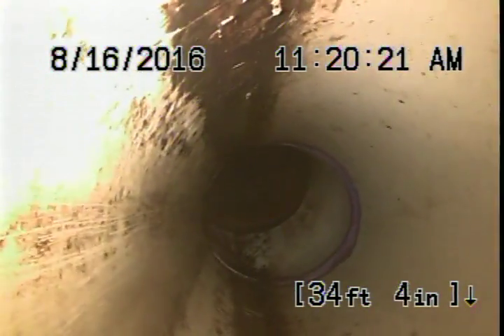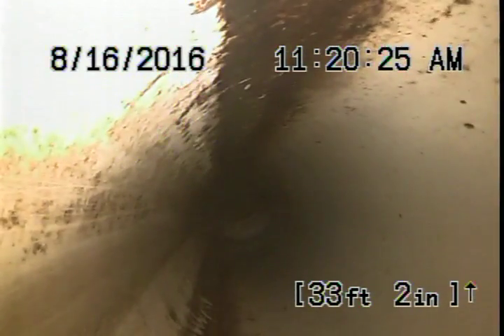2804 Rutgers Ave Bradenton 1-7